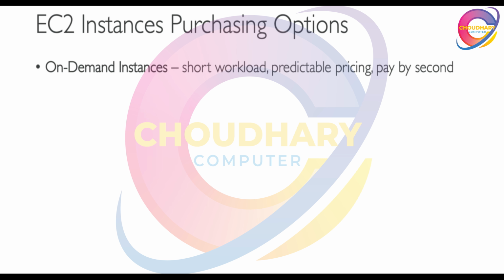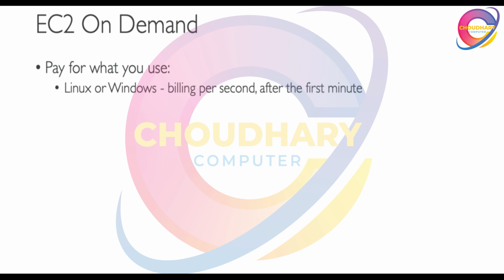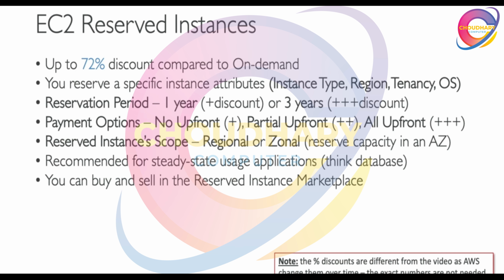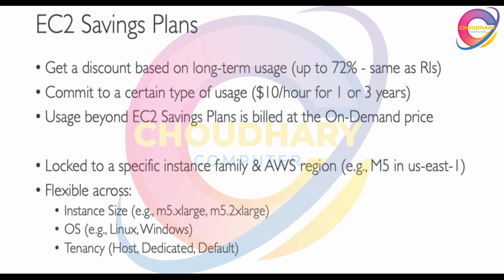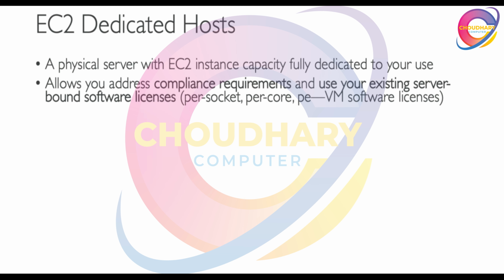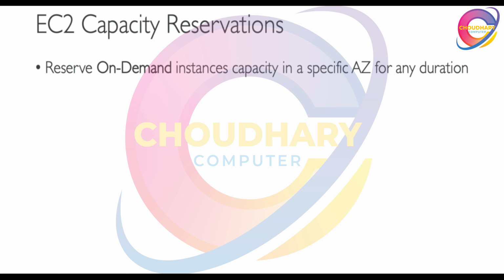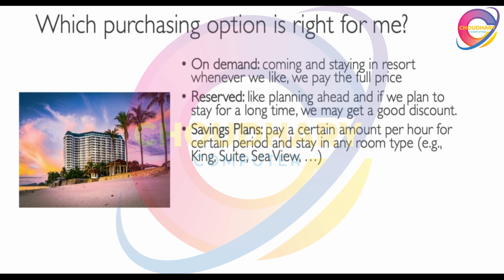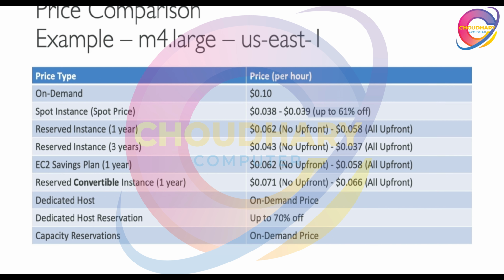AWS EC2 Instance Purchasing Options: On-Demand, Reserved, and Spot Instances Explained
Explore the different AWS EC2 instance purchasing options in this informative video. Learn the benefits and use cases of On-Demand, Reserved, and Spot Instances. Understand how to optimize your AWS infrastructure costs and performance by choosing the right instance purchasing model. Discover pricing strategies, instance flexibility, and tips for managing EC2 instances effectively.